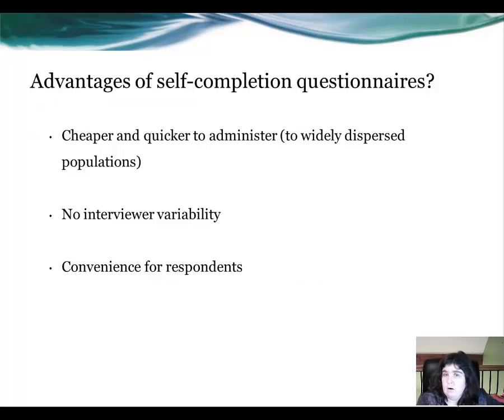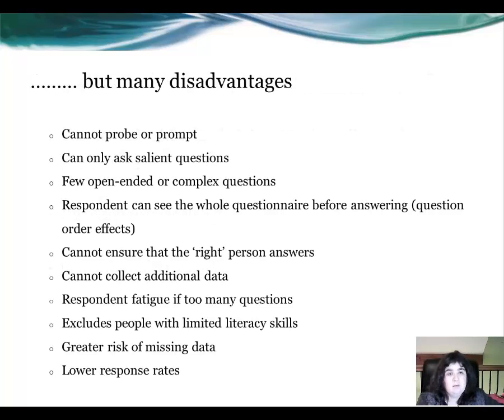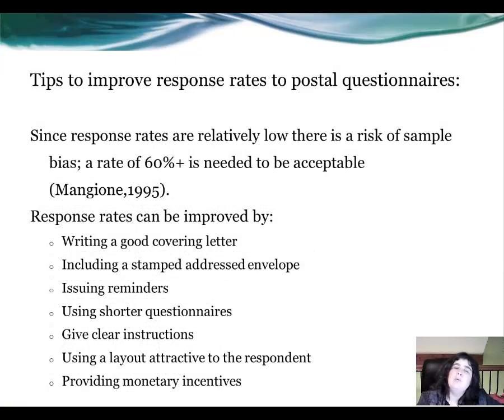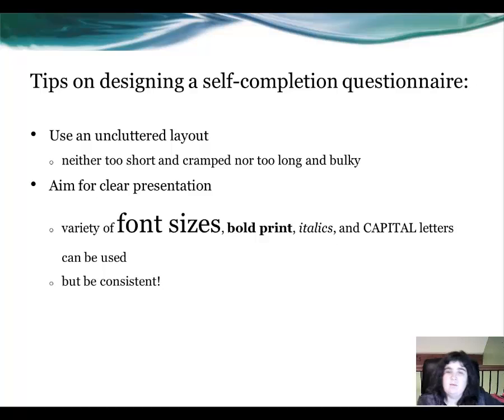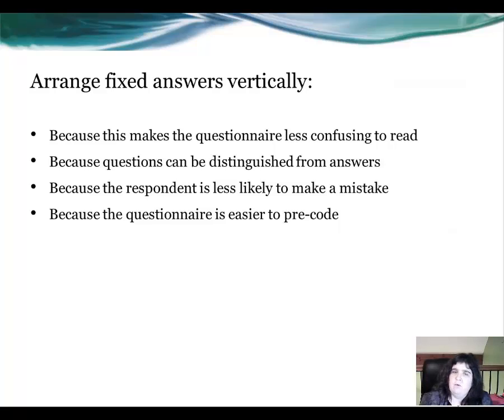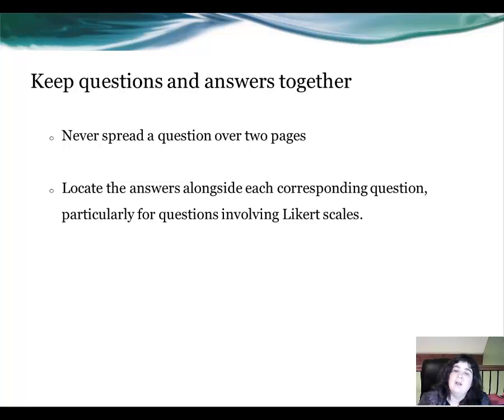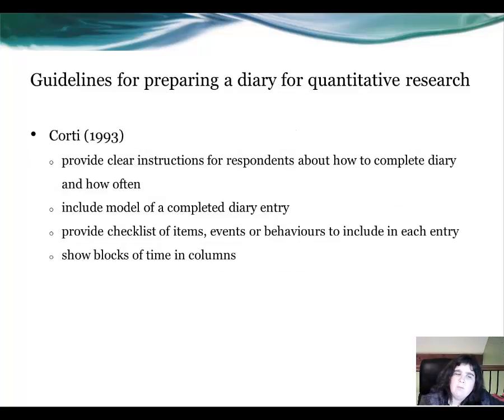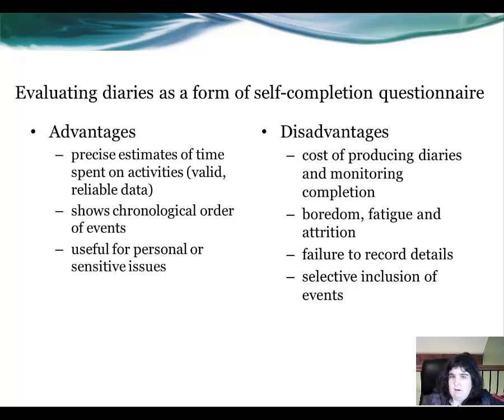Topic 4 (av) Self completion questionnaires